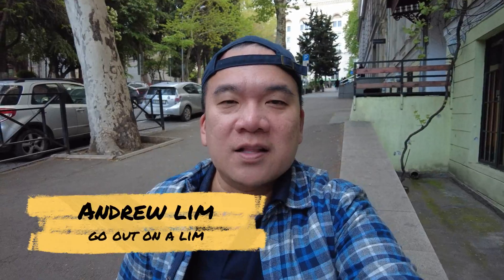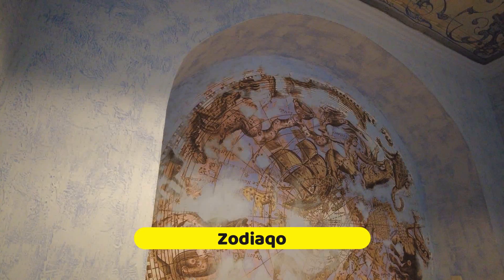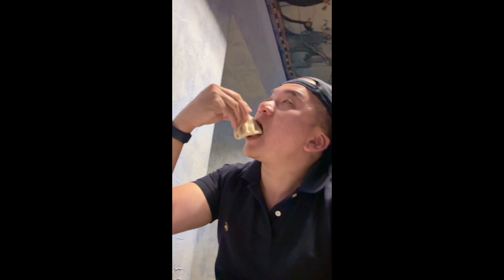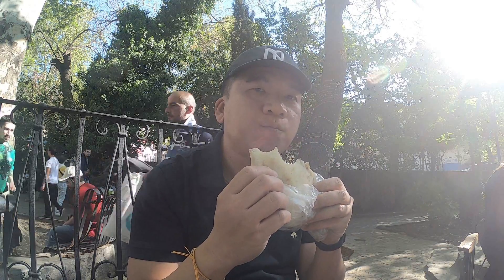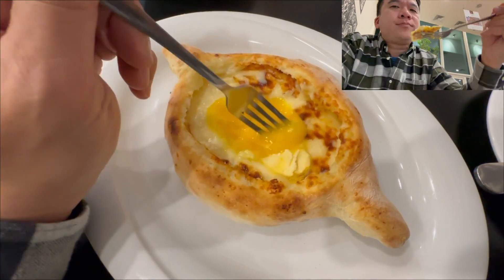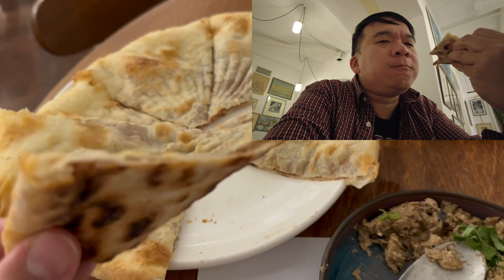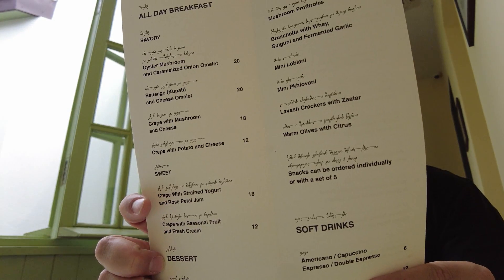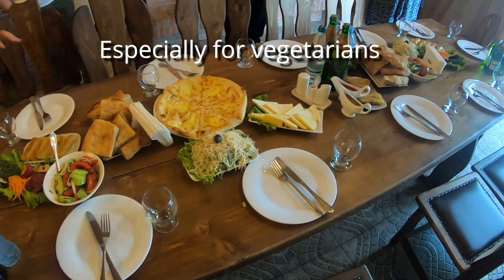How to Eat a Khinkali properly and Where/What To Eat When in Tbilisi, Georgia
The food in Georgia which you can find aplenty in the capital Tbilisi is amazingly tasty , fresh, hearty and not pretentious. From Kachapuri (Adjaruli Kachapuri to be specific as that is the most well known Georgian cheese bread in the US which surprisingly is only a regional variant here) to Khinkali (I call this the soup dumplings on steroids) , you will not be disappointed with the food choices here in Georgia. Vegetarians can also eat really well here. So, loosen your belt and come eat with me and I will teach you how to eat a Khinkali properly!